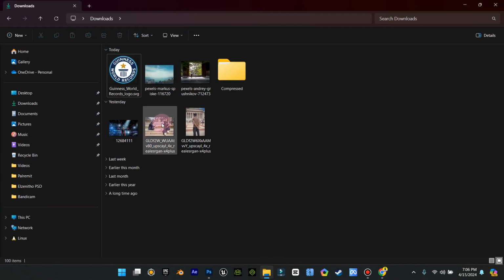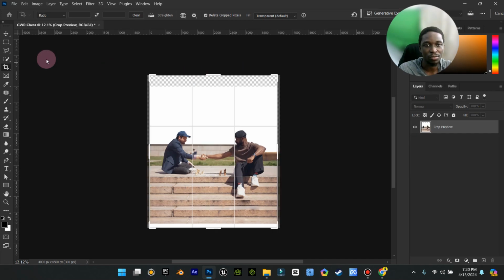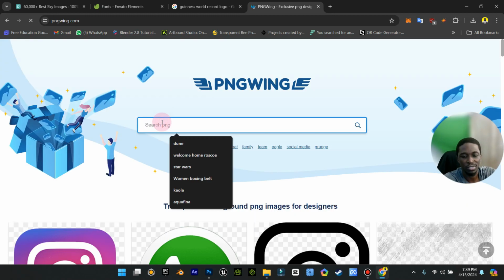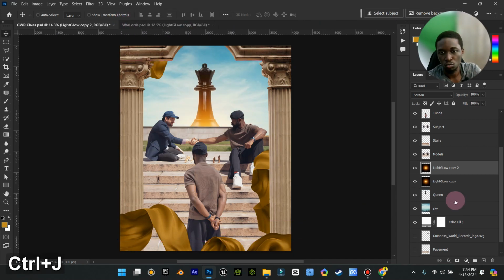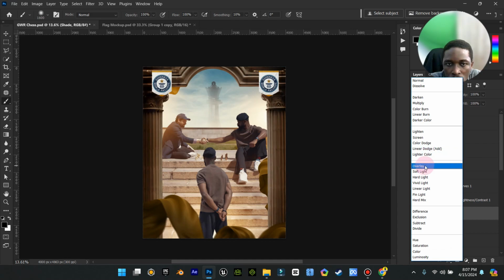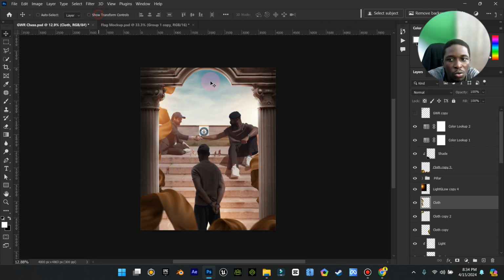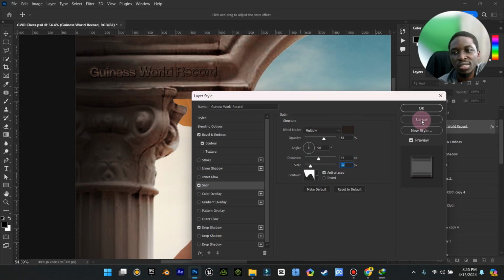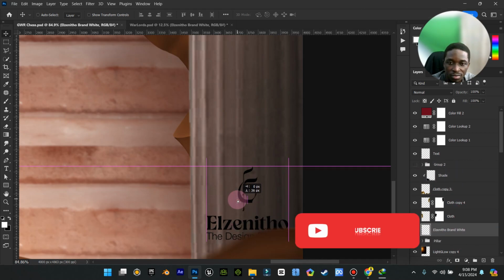Creating The Tunde Onakoya GWR Poster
Join me as I unveil the creative process behind designing the stunning Tunde Onakoya GWR poster!

In this video, I'll walk you through step by step as we bring this inspiring poster to life. From conceptualization to execution, you'll gain valuable insights into the design techniques and artistic choices that make this poster stand out.